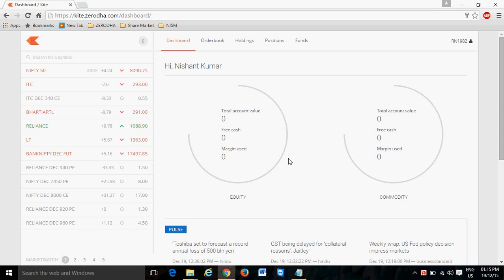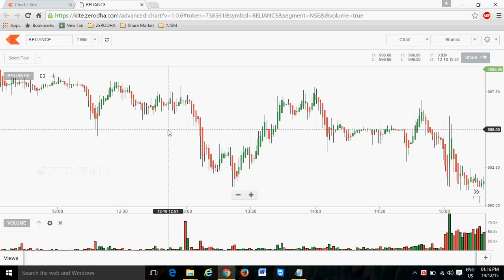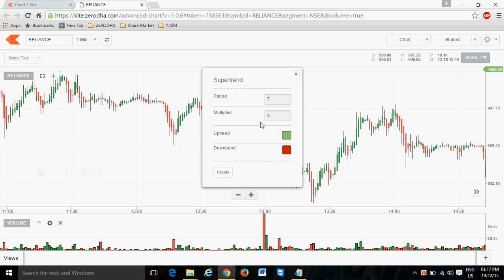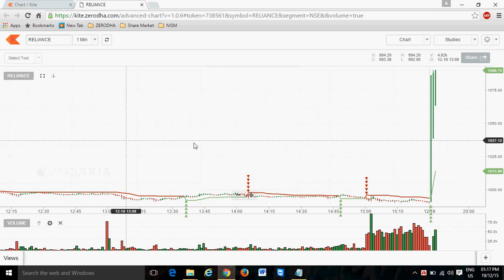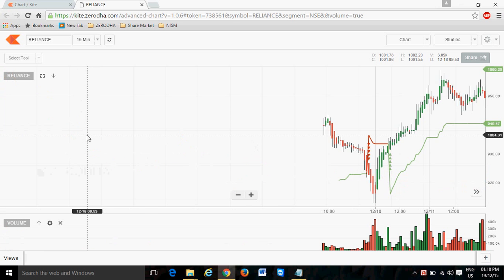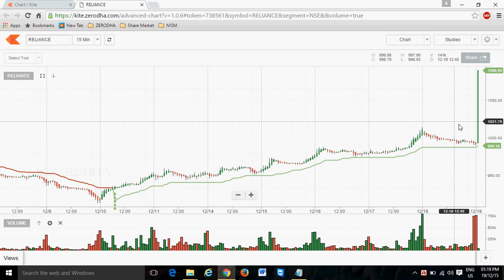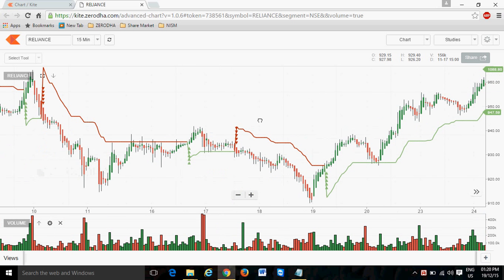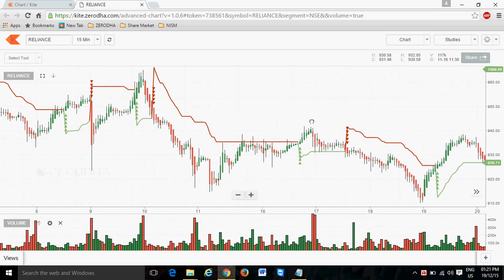How to use supertrend indicator on Zerodha Kite?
Trend indicator SuperTrend was created on the basis of ATR and CCI. It is an excellent indicator of trend direction. It can be used as a foundation of the trading system that is based on following the trend.

Formula
UpperLevel=(High[i]+Low[i])/2+Multiplier*Atr(Period);
LowerLevel=(High[i]+Low[i])/2-Multiplier*Atr(Period);